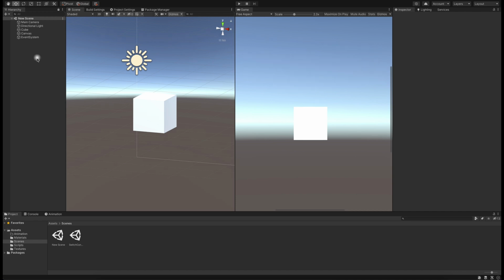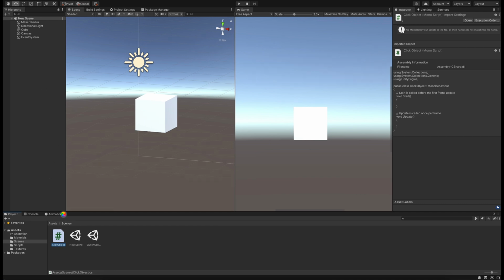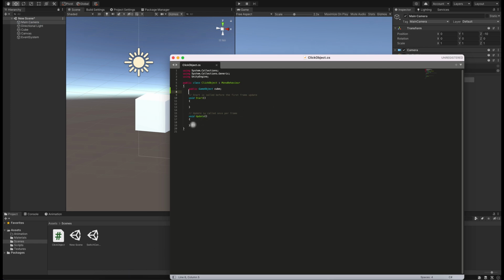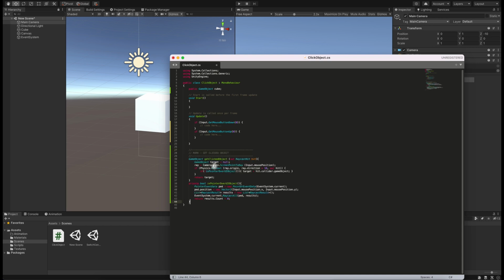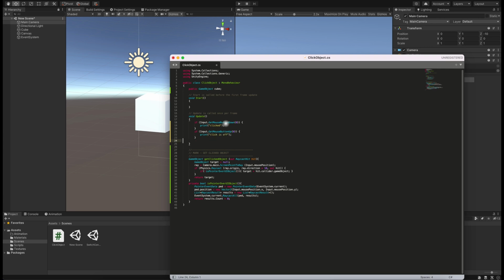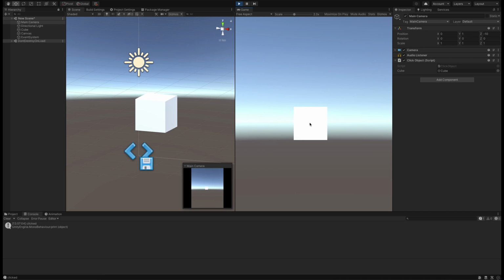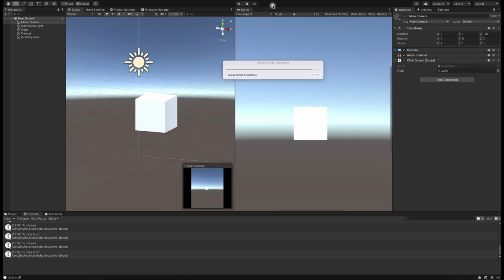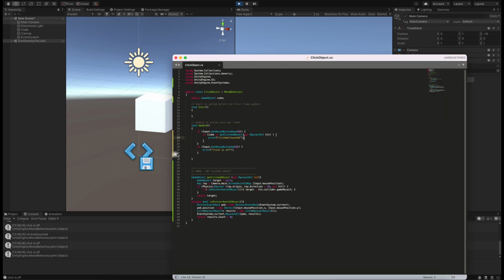Unity tip: How to make a 3D Game Object clickable/touchable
Learn how to quickly and easily make 3D Game Objects clickable in Unity.
This method will work on mobile touch detection too, as long as your GameObject has a BoxCollider attached!

⇣⇣⇣⇣ FIND OUT MORE STUFF ⇣⇣⇣⇣